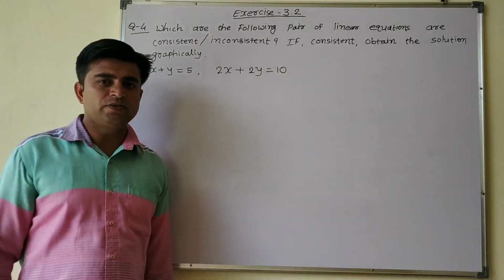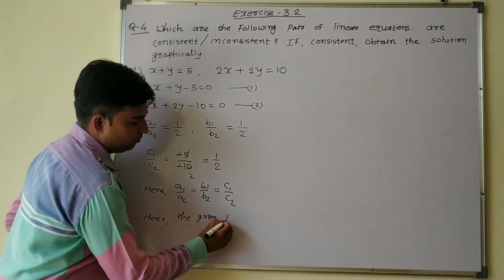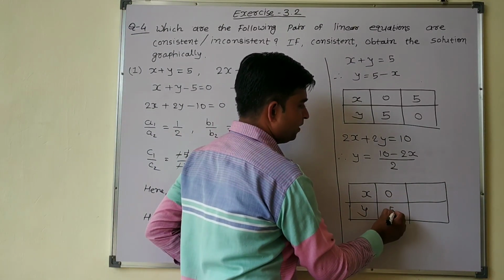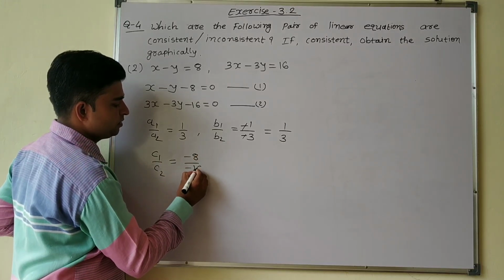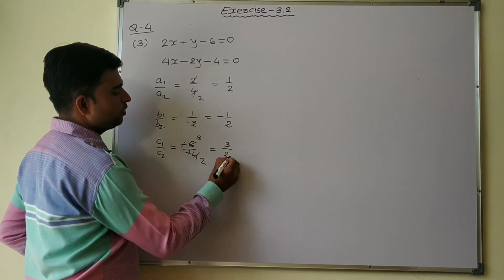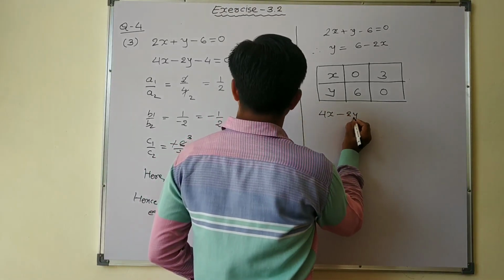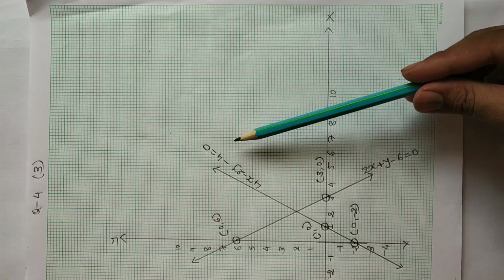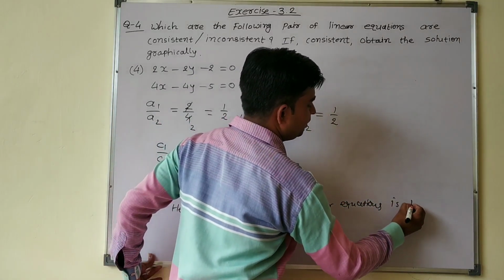Exercise 3.2 question 4 of class of 10 maths NCERT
Chapter 3
NCERT solution